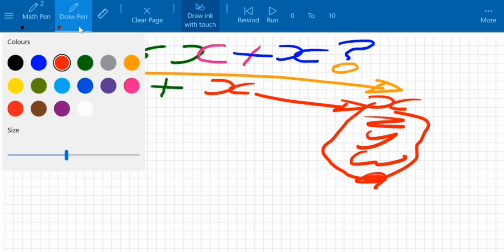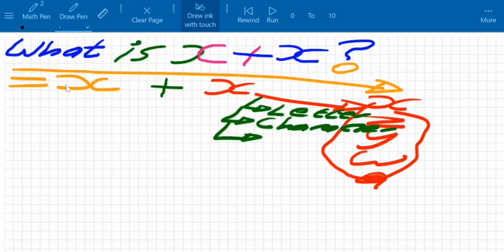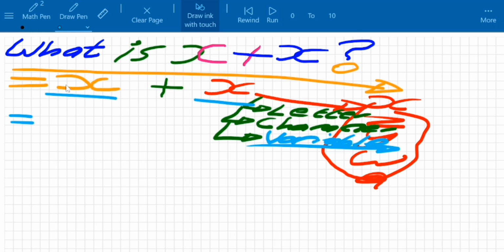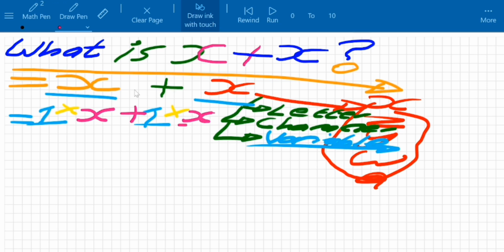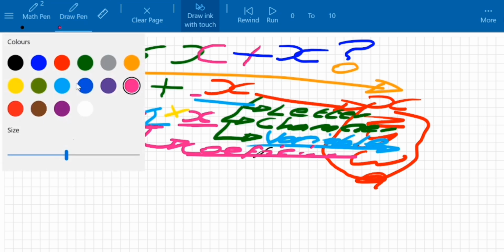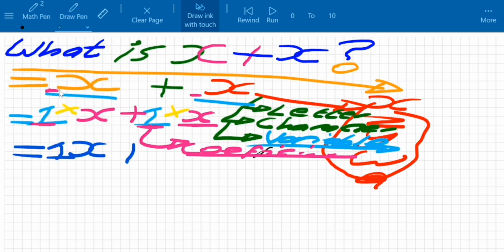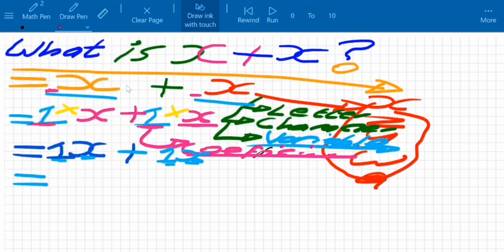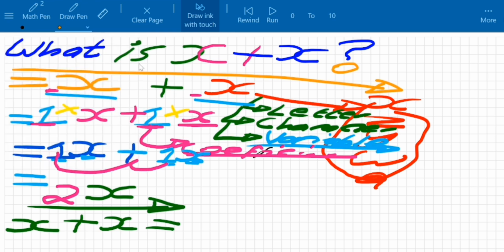What is X + X ?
Understand variable addition